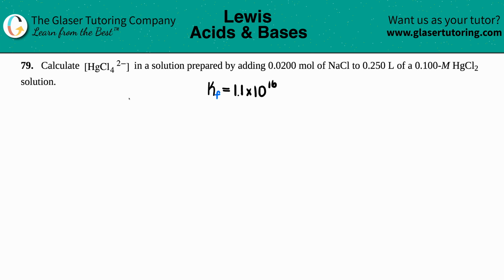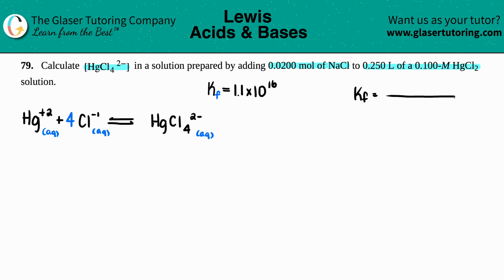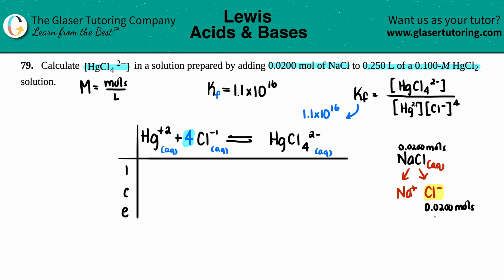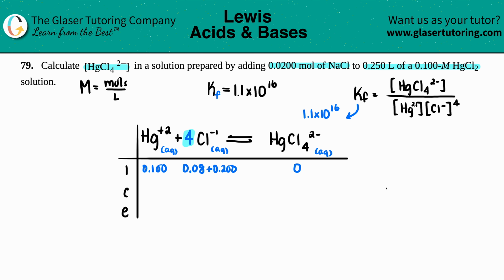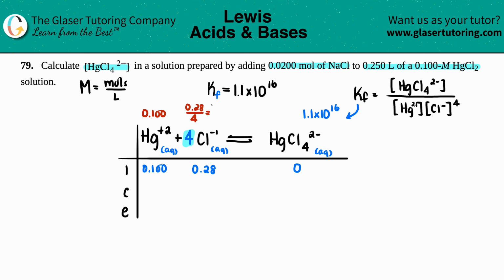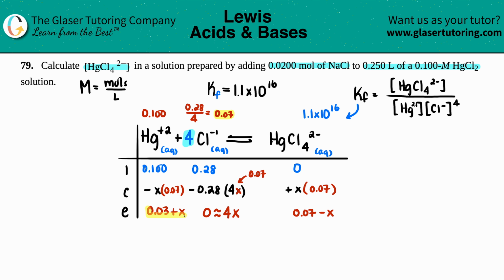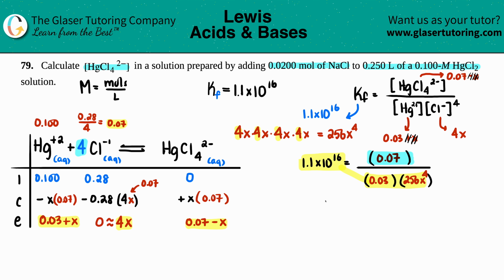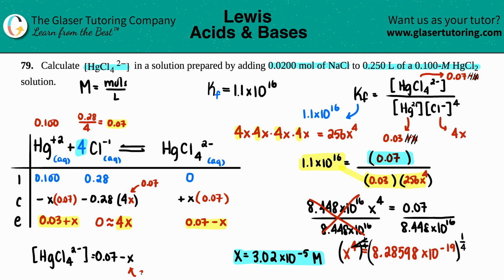15.79 | Calculate [HgCl4 2−] in a solution prepared by adding 0.0200 mol of NaCl to 0.250 L of a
Calculate [HgCl4 2−] in a solution prepared by adding 0.0200 mol of NaCl to 0.250 L of a 0.100-M HgCl2 solution.